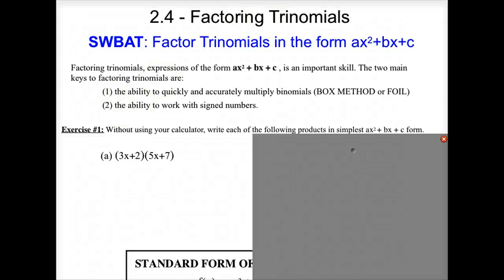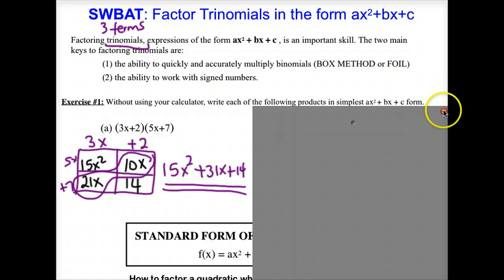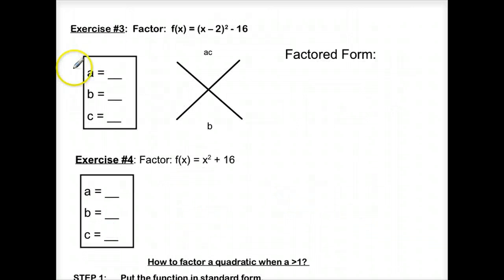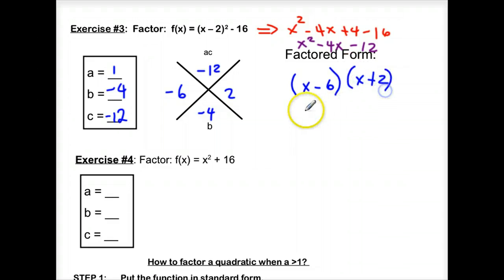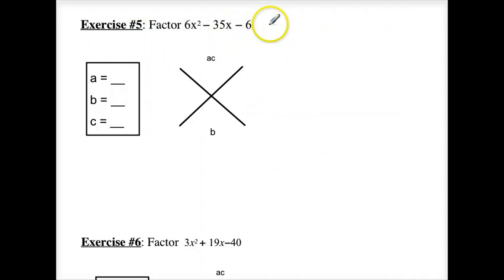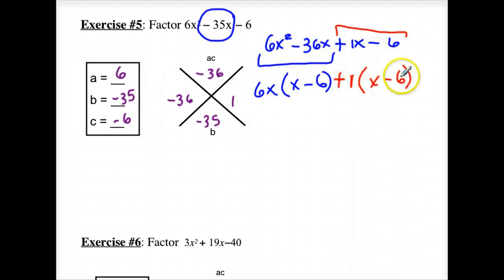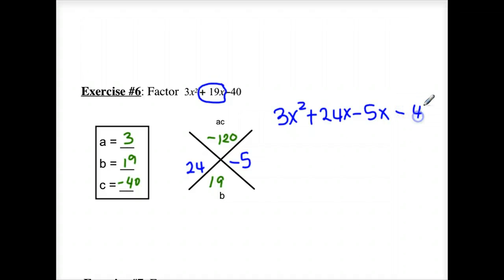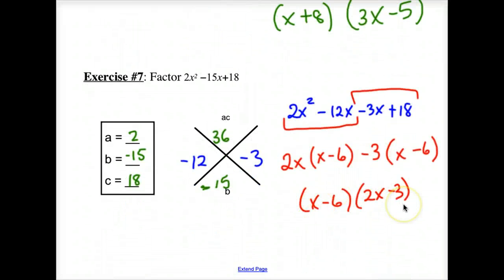2.4: Factoring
Factoring